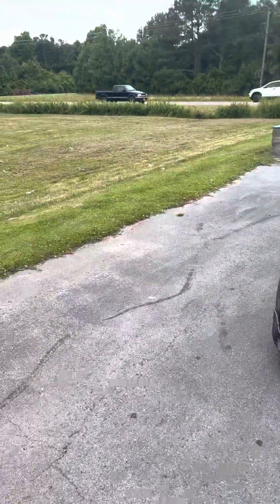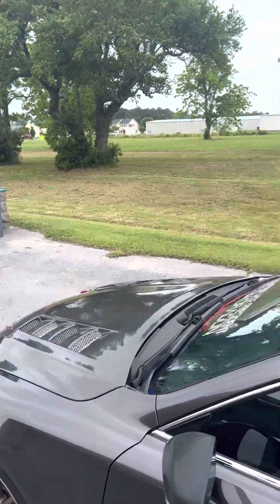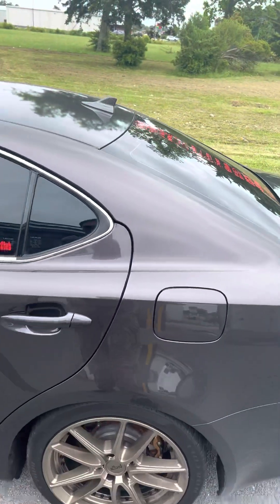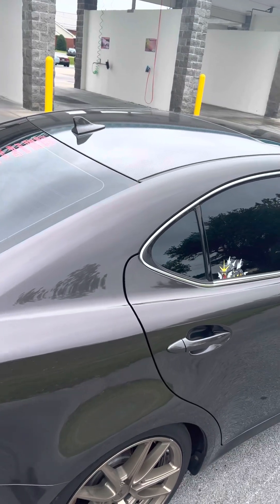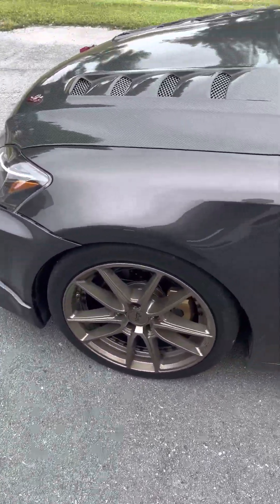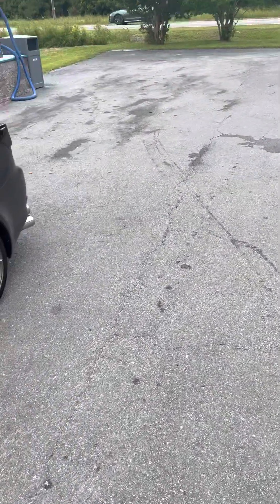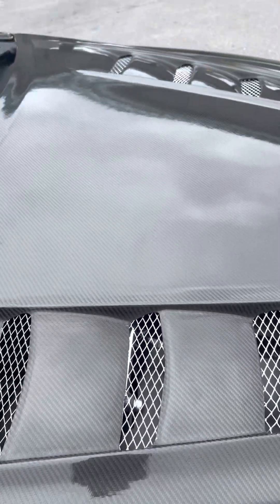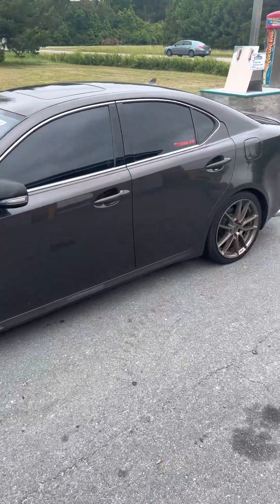Update on is250awd build